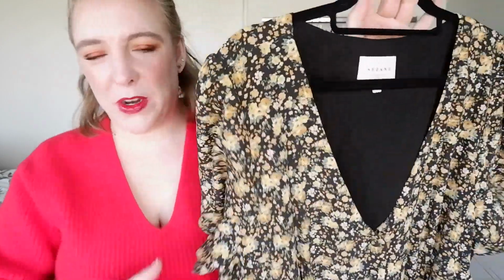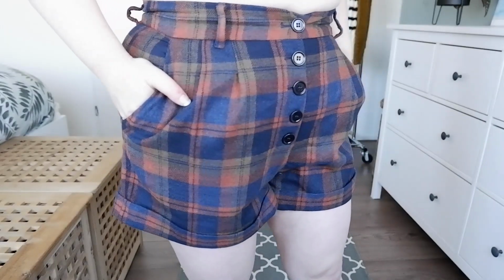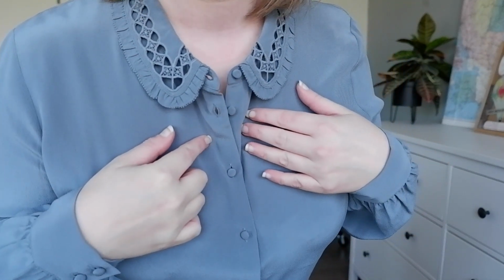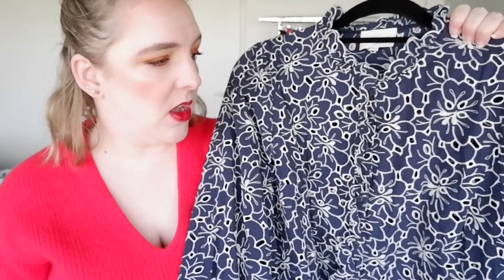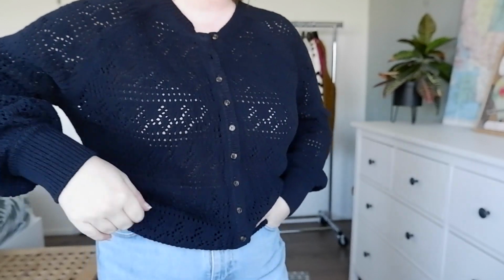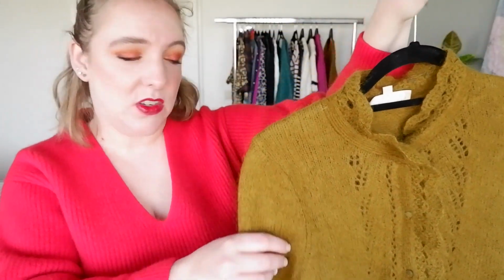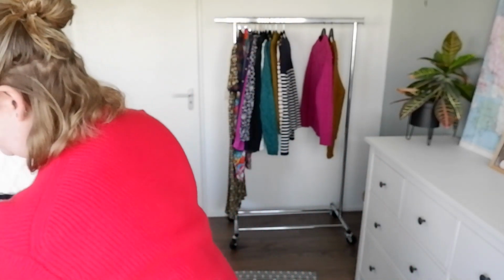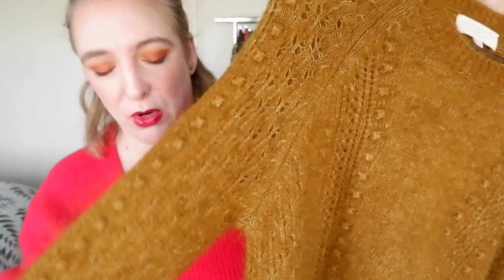SÉZANE BRAND REVIEW // Reviewing one of my favorite fashion brands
in which I review Sézane: a French fashion brand I discovered about 2 years ago and I have been loving ever since. Let me explain why

00:00 Intro
00:36 Why I love Sézane
03:38 Item reviews

Top - H&M
Eyes - Catrice Disney Classics Lady
Foundation - Clio Nudism CC cream
Concealer - Charlotte Tilbury Radiant Skin 4 Fair
Blush - Charlotte Tilbury Peachgasm
Highlight - Charlotte Tilbury Spotlight
Bronzer - Charlotte Tilbury Contour wand
Lipstick - Fenty Beauty Poutsicle Strawberry Sangria

Vivienne Dress
Wallace short
Jacques trousers Tropical print
Suzane shirt Vintage blue
Ann shirt Magenta & Navy blue polka dot
Mathilda shirt
Chloé shirt Navy & forest green
Capucine cardigan Navy
Marthe cardigan Ecru
Lison cardigan Green
Anika cardigan Teal
Angie cardigan Golden Olive
Marinière Gatsby Bordeaux
Martin sweater
Diego sweater Ecru
James sweater Navy & Ecru
Aubin sweater Magenta
Come sweater Golden Olive

Items not shows (because I am a dummy and forgot):
Ulysse Blouse Olive
Pierro Blouse Black Floral
Lucas Sweater Navy